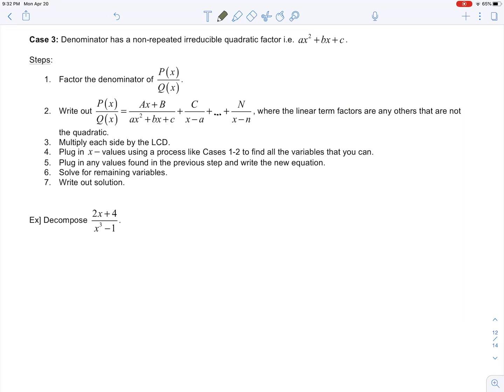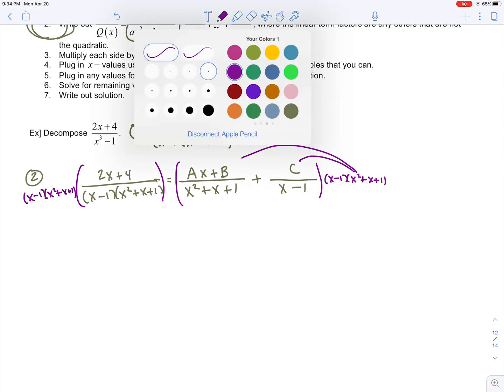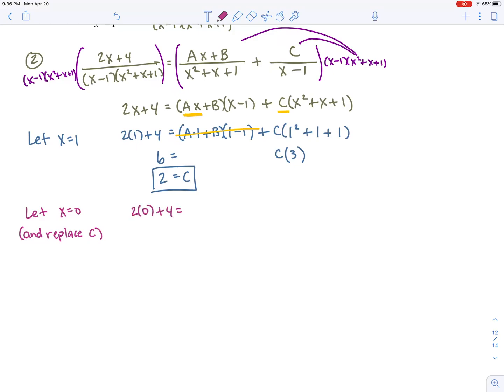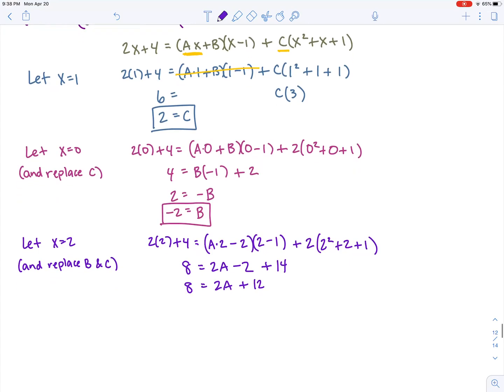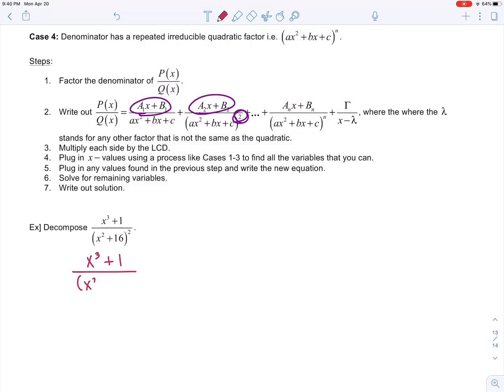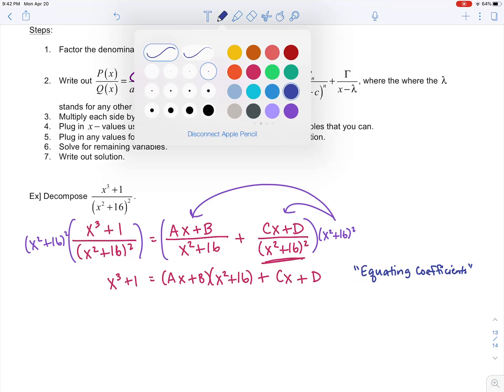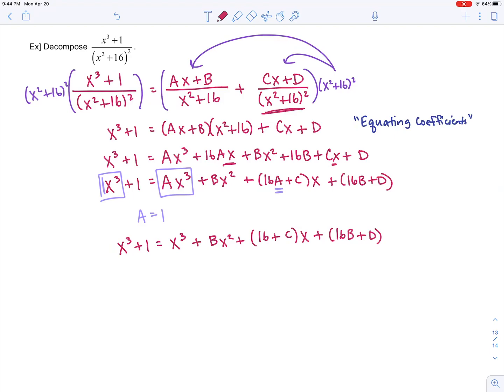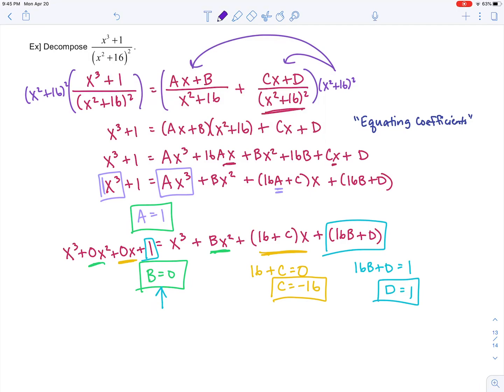141 8.5. Part 2